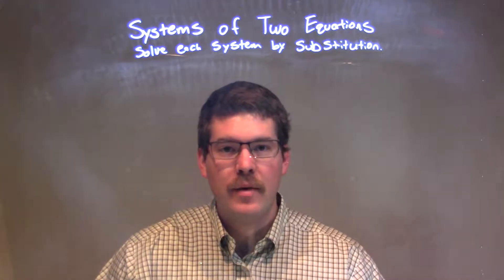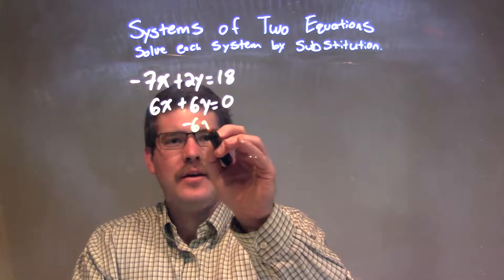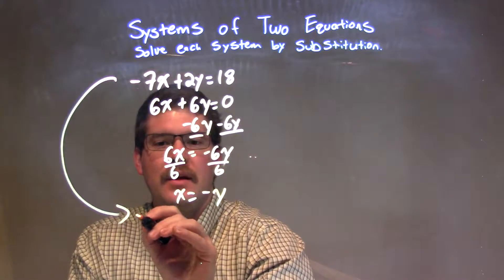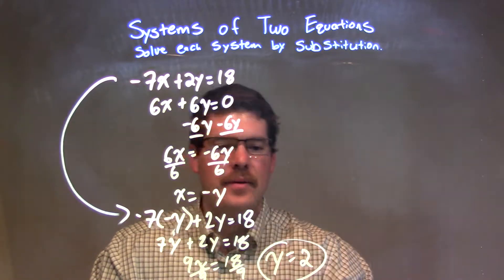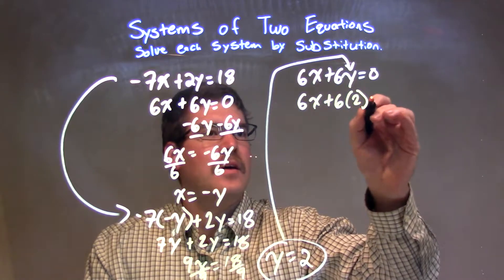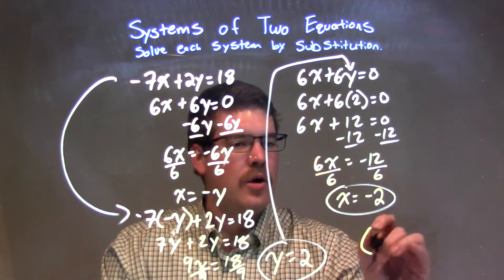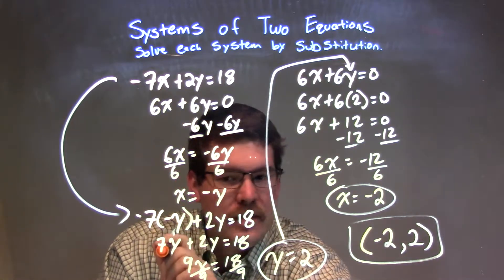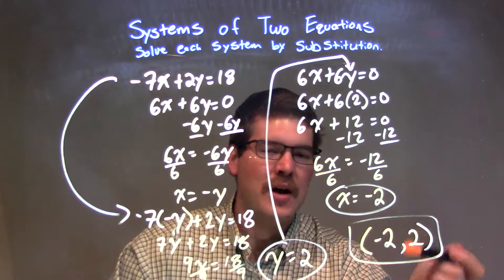Solve by Substitution: -7x+2y=18 and 6x+6y=0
A math video lesson on Systems of Two Equations. This video solves by substitution -7x+2y=18 and 6x+6y=0